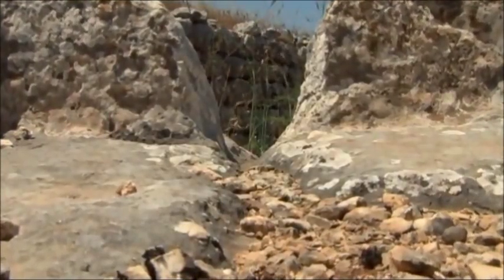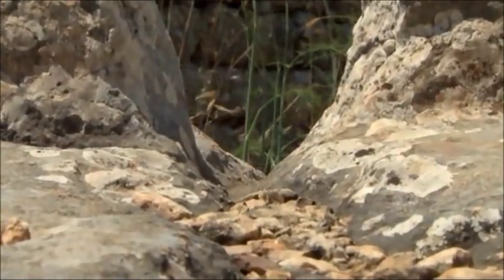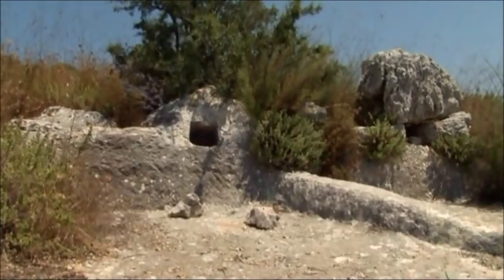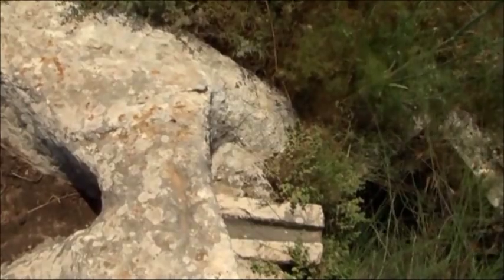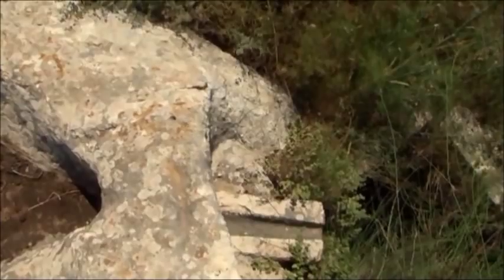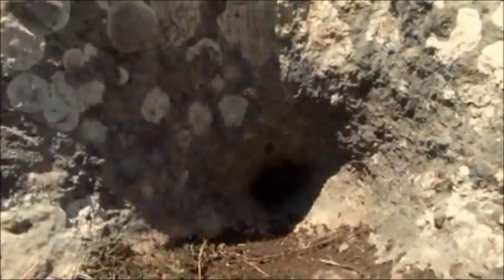Lebanon Green Initiatives - Kawkaba Sustainable Practices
In 2011 AUB-NCC launched the Biodiversity Village Award -- Baldati Biati. This project was conceived to promote decentralization of biodiversity conservation by engaging village communities in the process of planning for the conservation of their village's natural resources.
50 Villages participated in the Biodiversity Village Award-- Baldati Biati project since 2011. Each village formed a local committee that consisted of representatives from local authorities, schools, civil society and private institutions.
Following the formation of village committees, AUB-NCC used icons developed by the greenmap.org and a participatory mapping approach to help participating committees identify and place their natural resources and social landmarks on one map.
This documentary was produced to inspire other Lebanese villages by disseminating one environmental best practice identified in each village.